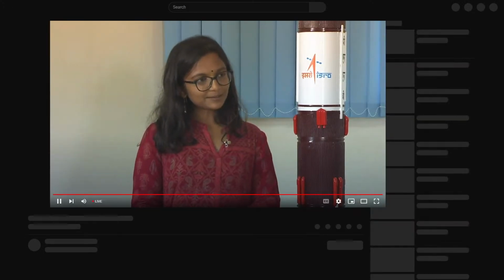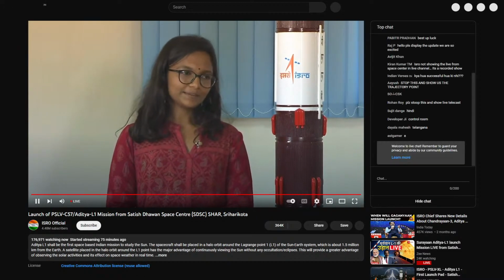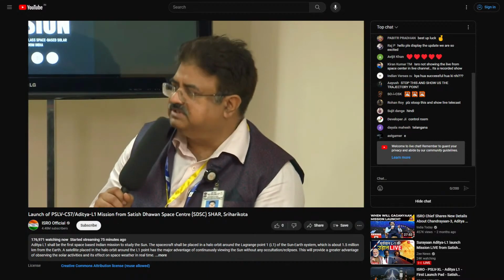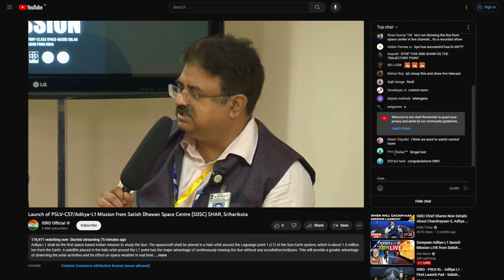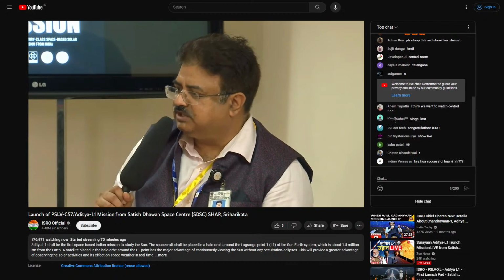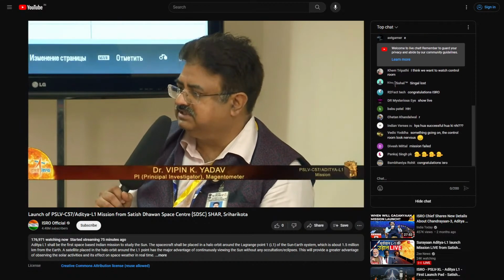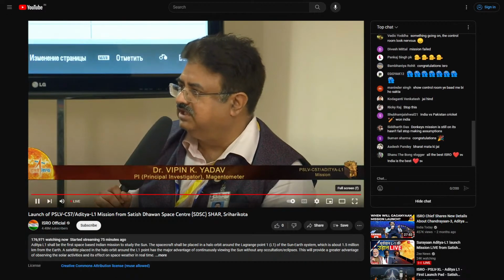Launch of PSLV-C57/Aditya-L1 Mission from Satish Dhawan Space Centre (SDSC) SHAR, Sriharikota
Aditya L1 shall be the first space based Indian mission to study the Sun. The spacecraft shall be placed in a halo orbit around the Lagrange point 1 (L1) of the Sun-Earth system, which is about 1.5 million km from the Earth. A satellite placed in the halo orbit around the L1 point has the major advantage of continuously viewing the Sun without any occultation/eclipses. This will provide a greater advantage of observing the solar activities and its effect on space weather in real time.

For PPT and classes latest updates and any other information
Please fallow my telegram group

Link